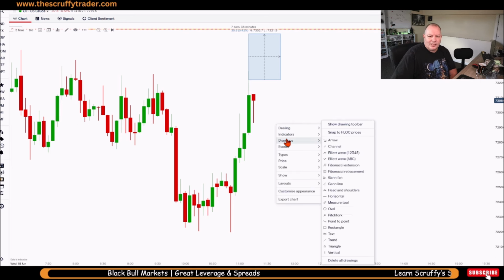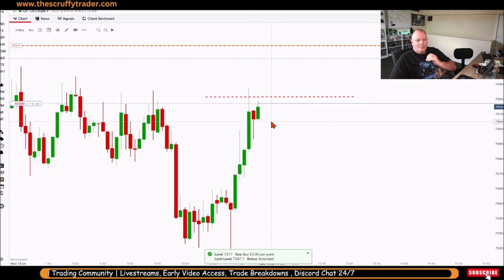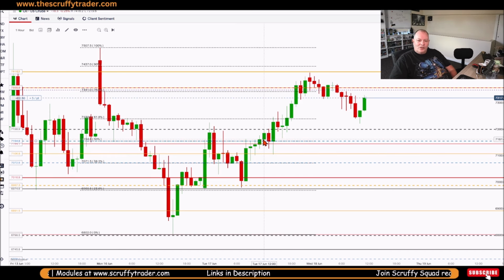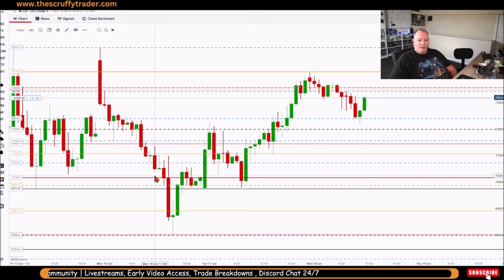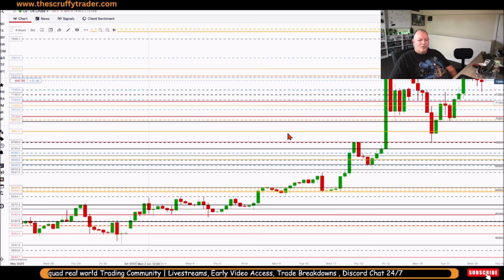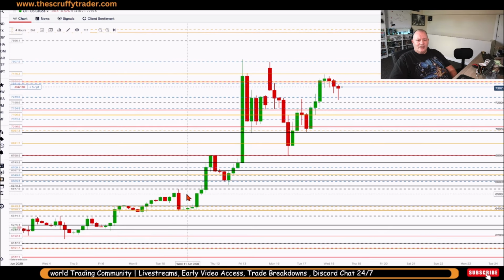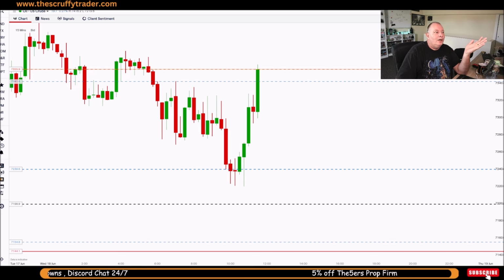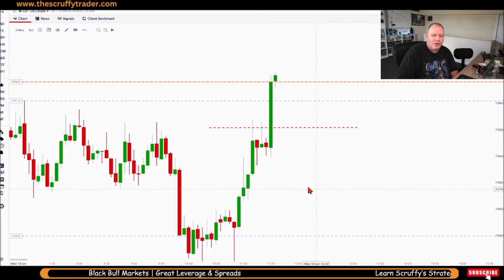Oil Trade Setup Caught £150 | Fibonacci Strategy That Works!